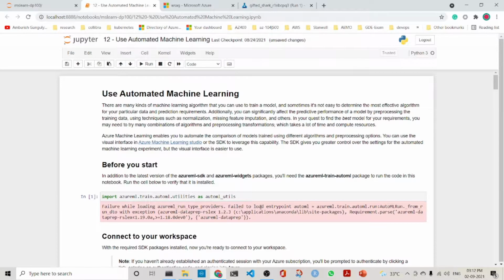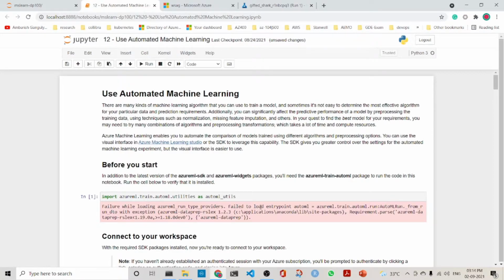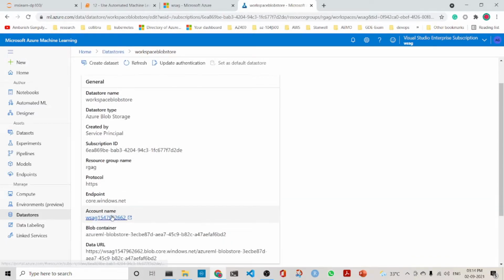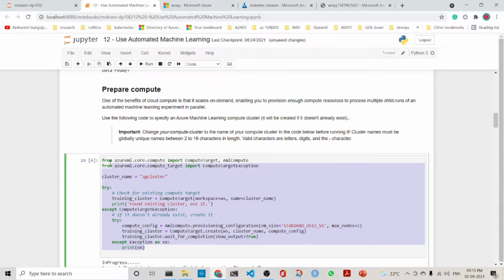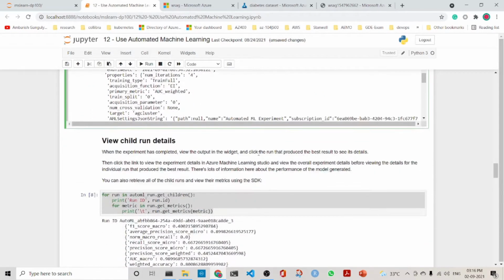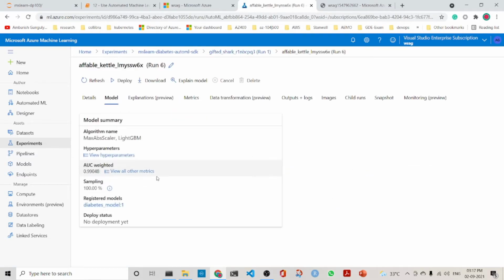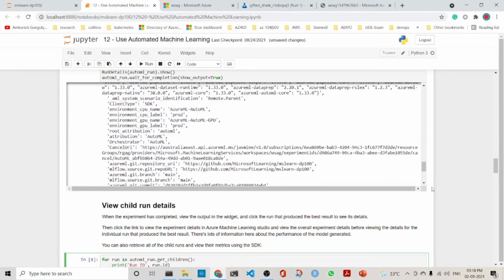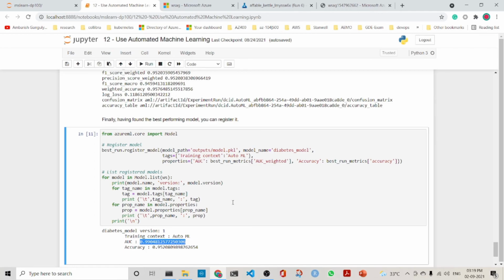08 - Azure AutoML in 8 minutes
We explore using AutoML and see how we can use different preprocessing techniques and machine learning algorithms together to select the best algorithm for prediction.